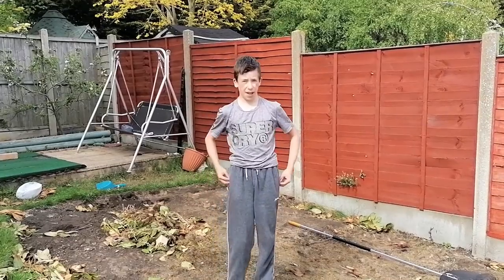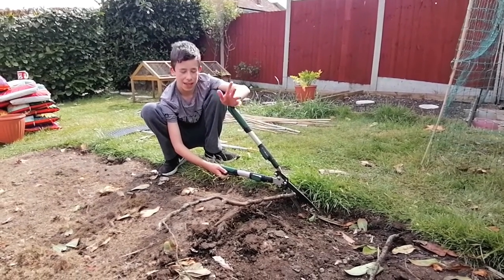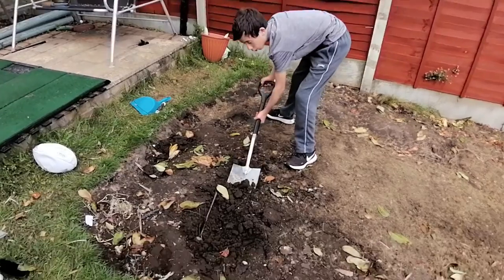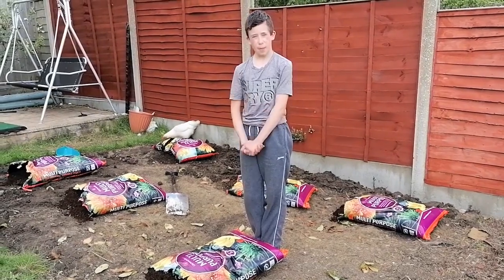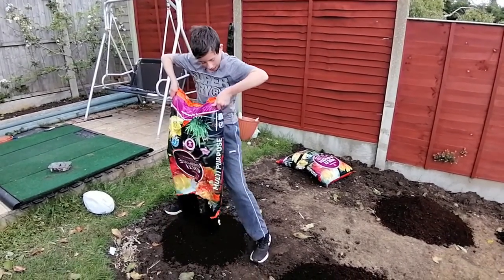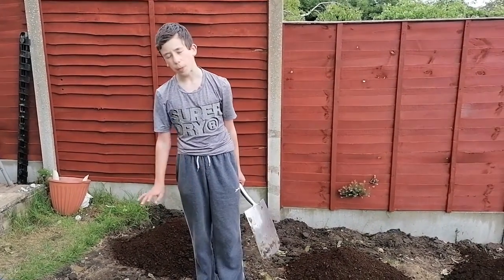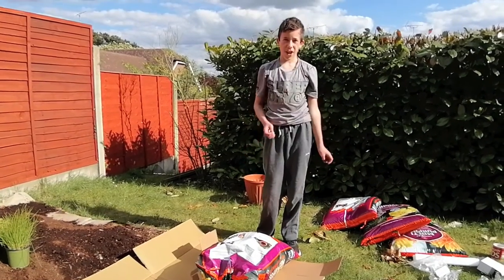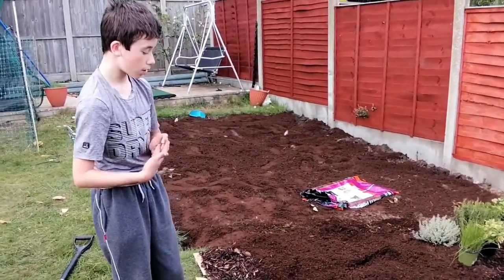Creating a No Dig Bed - With Help From My Chicken - Gardening Episode 2